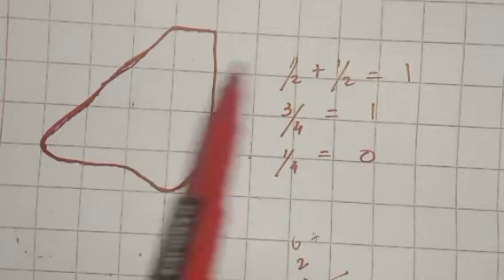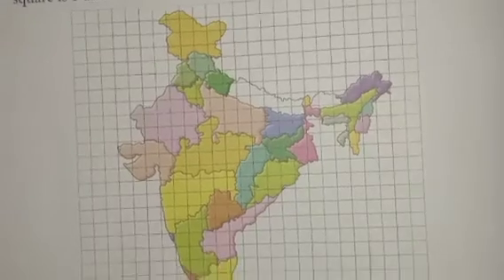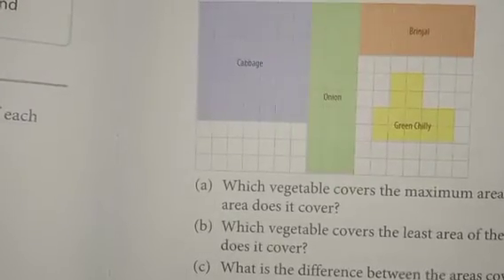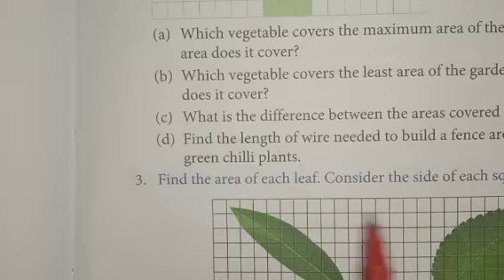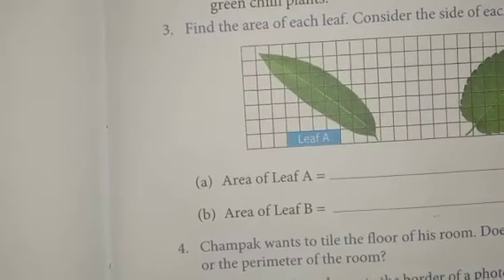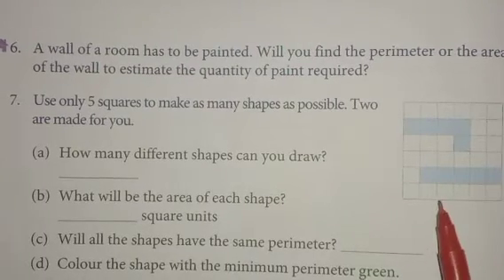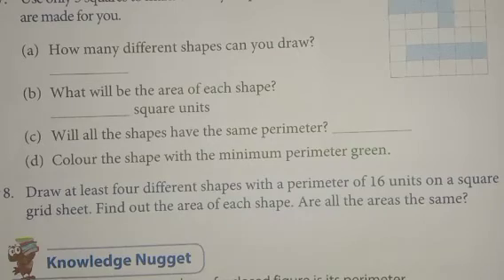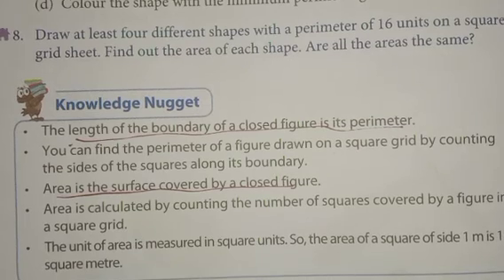Area class 4